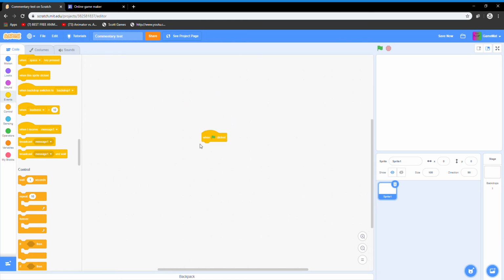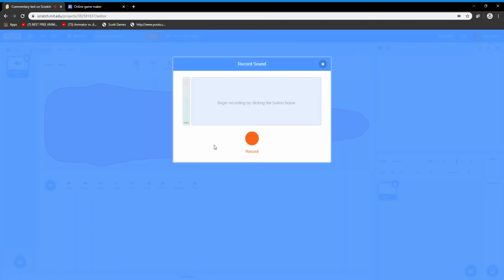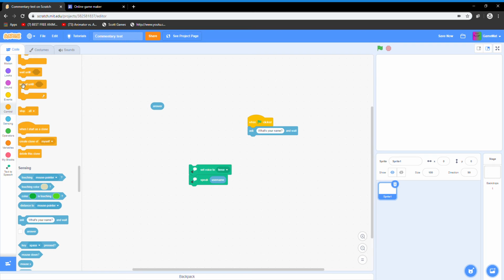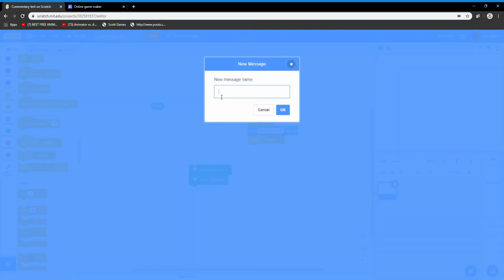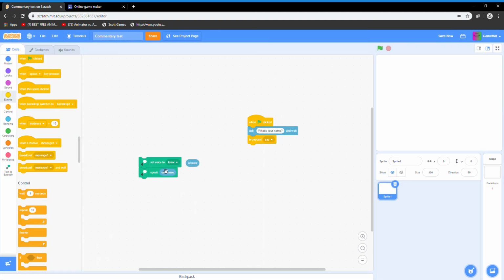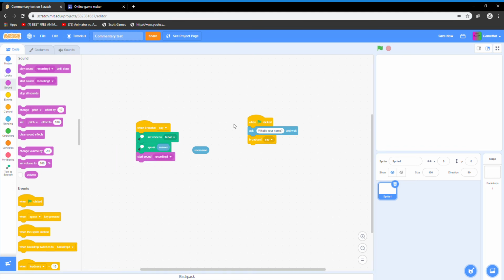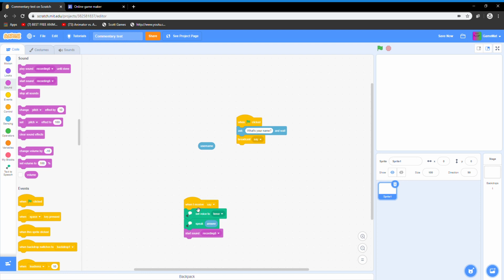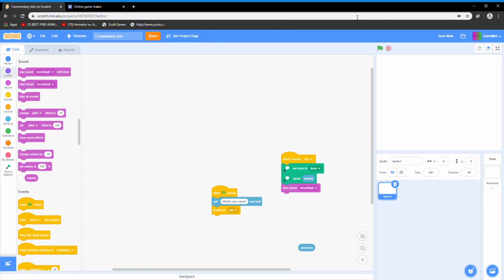How to make commentary on a basketball/baceball/soccer game on scratch